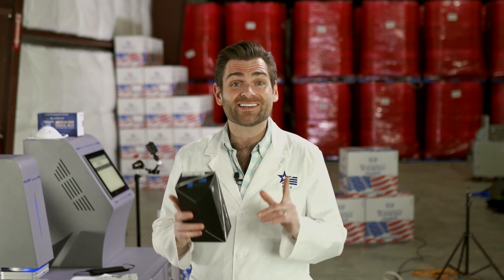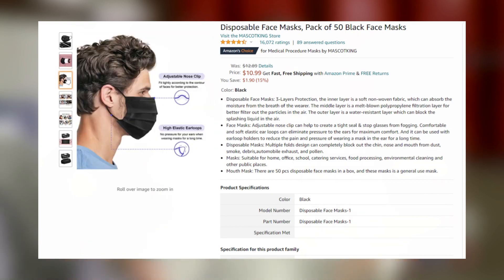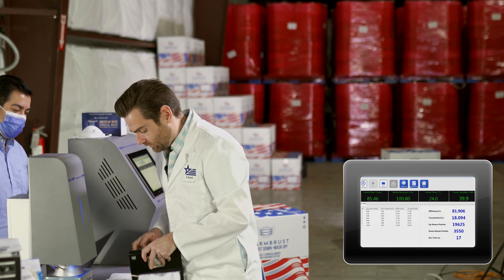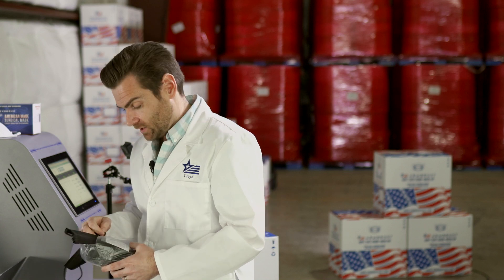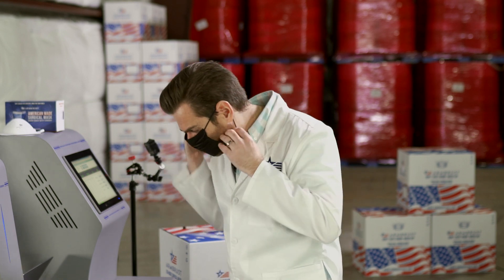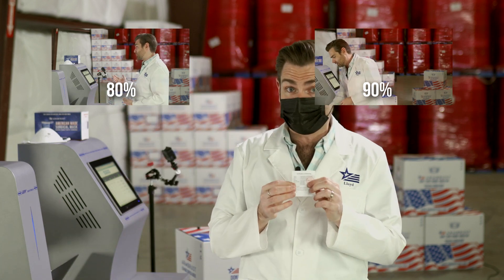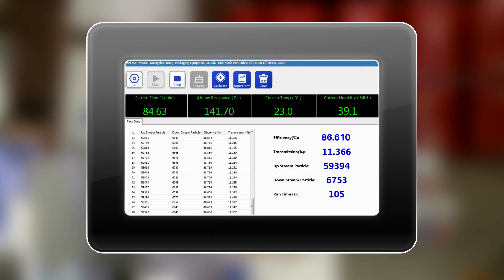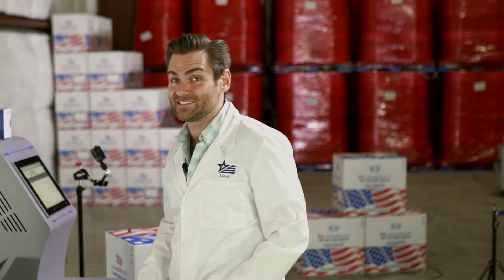MASCOTKING Disposable Mask Review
Description: MASCOTKING is the third time we've tested the exact same mask, the question is, will it test the same as the other times?